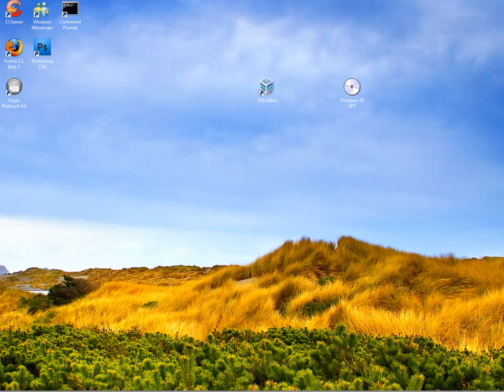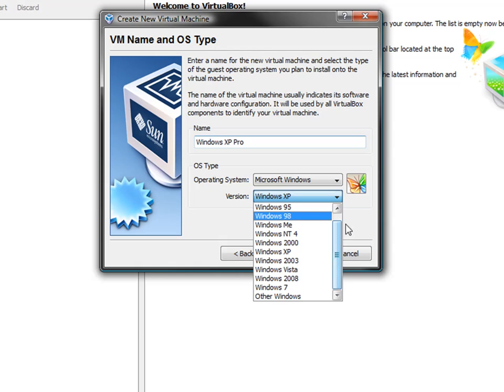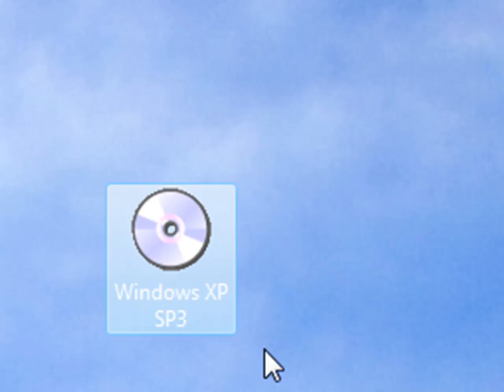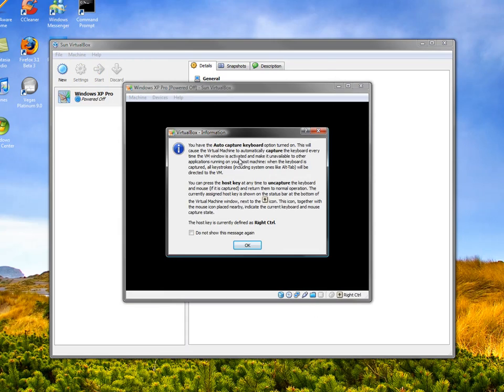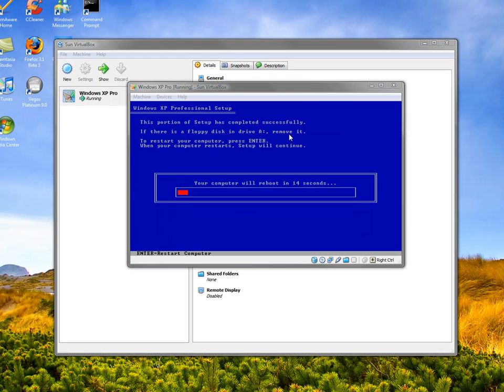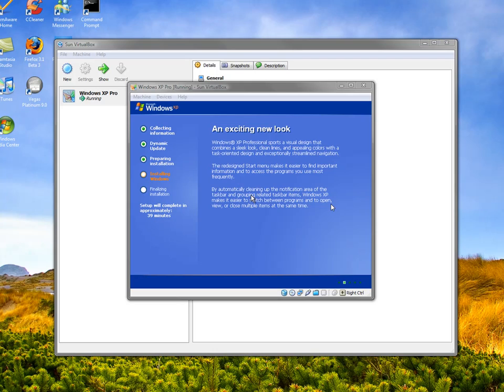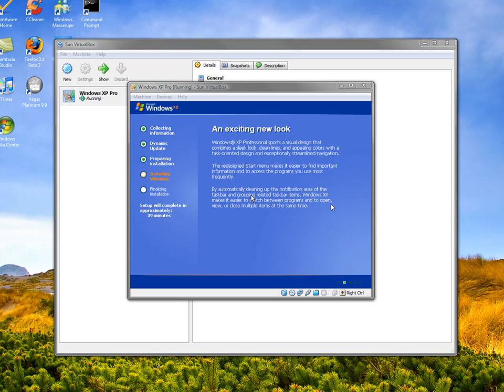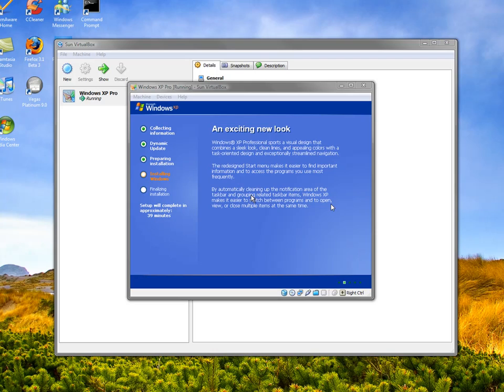Guide to Installing windows on Virtual box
This is a video on how to Install windows on virtual box.